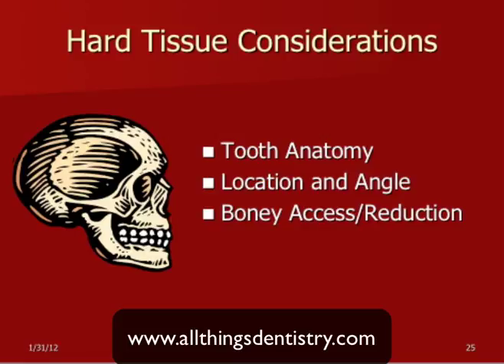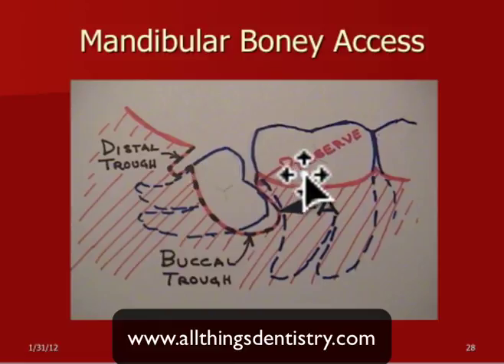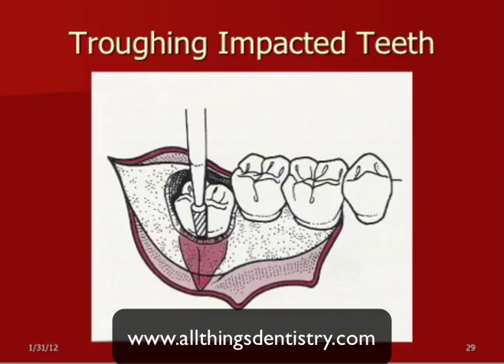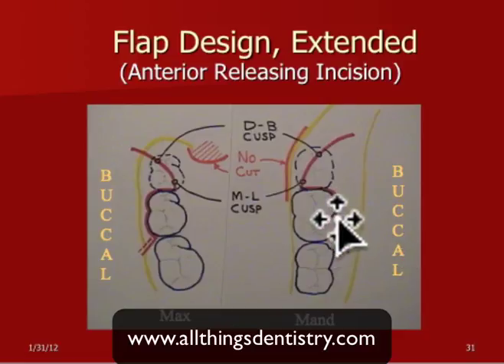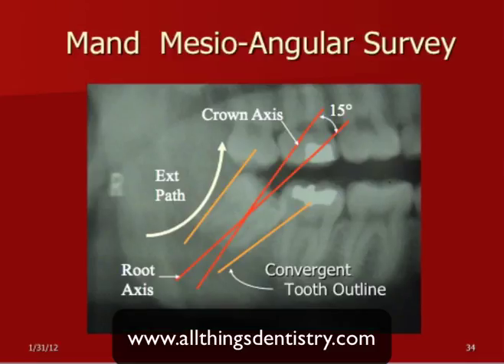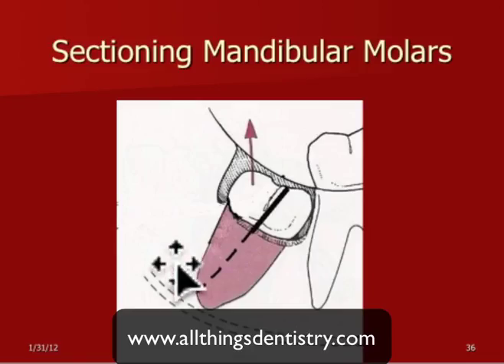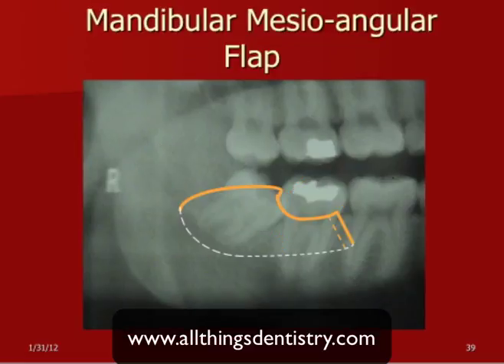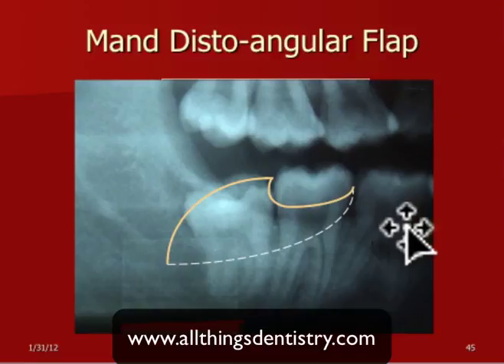Oral Surgery Hints - Impaction Extraction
This is a series of tips from one of our more experienced mentors - Dr. William Partridge. He has spent over 40 years total in the Army and is well versed in exodontia. He is a Comprehensive Dentist (AEGD-2 residency in 1704), and has a great lecture on exodontia for general dentists. Technique is critical for exodontia with only local anesthesia and/or oral sedation. Dr. Partridge is a kind hearted gentleman who is willing to share his knowledge w/ the world. Here is the complete presentation.
Here is Part 1 of this series where he talks about the administrative aspects of extraction: